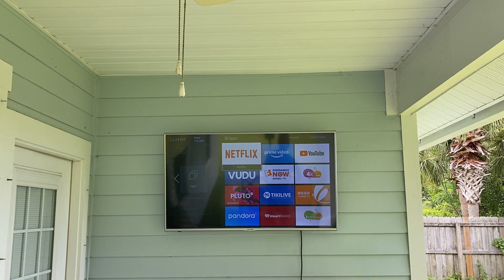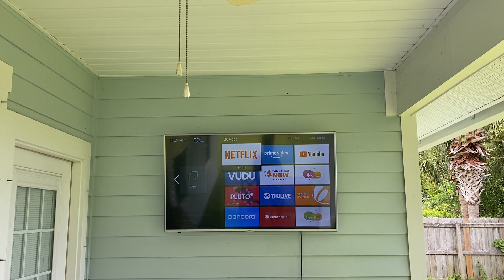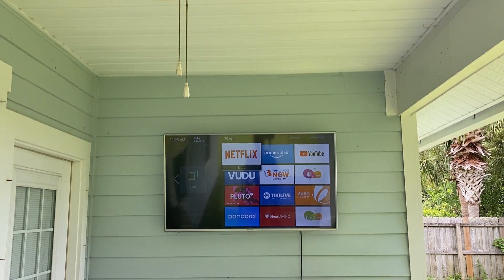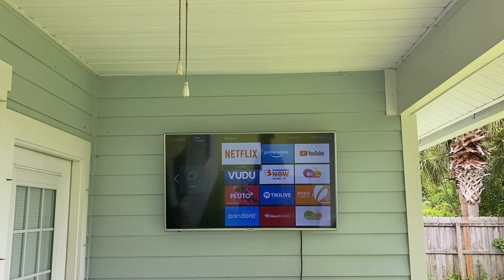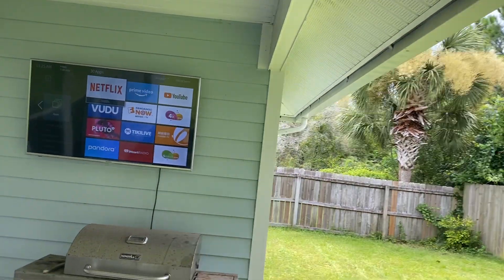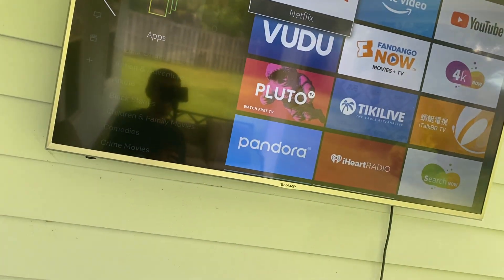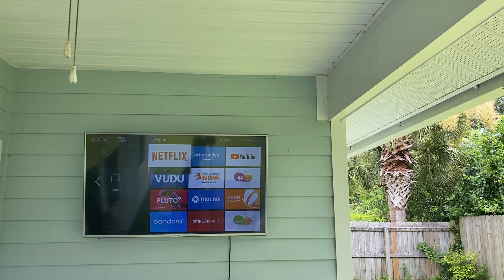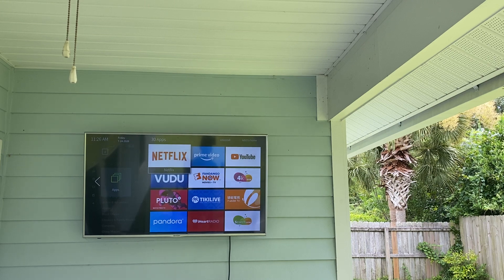Using An Indoor TV Outdoors 6 Months Later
No problems with my indoor tv mounted on my patio. We use it regularly and it has been exposed to some extreme humidity and temperatures this summer. I encourage you to do this over purchasing a very expensive outdoor tv.

Purchase the mount I used here